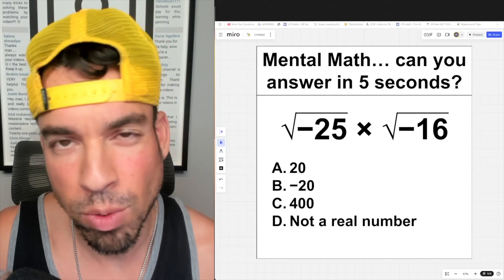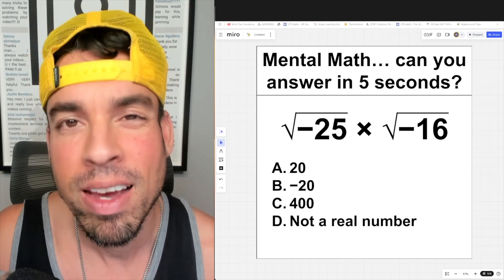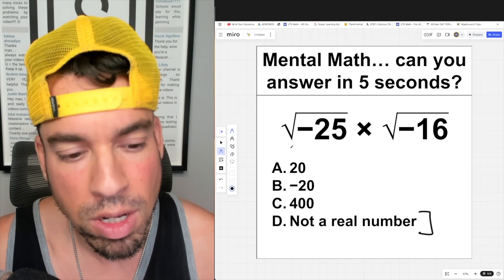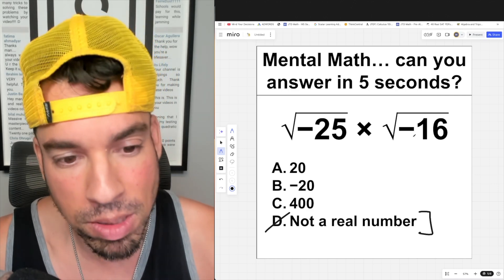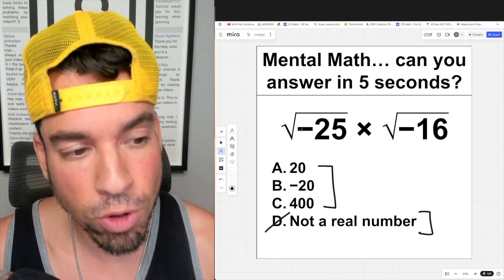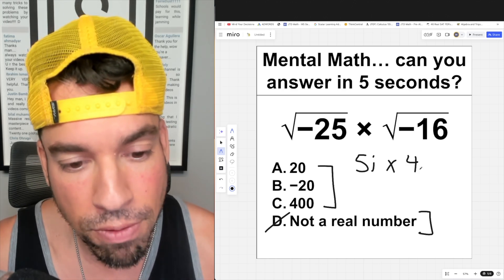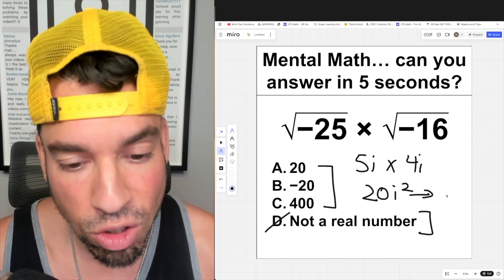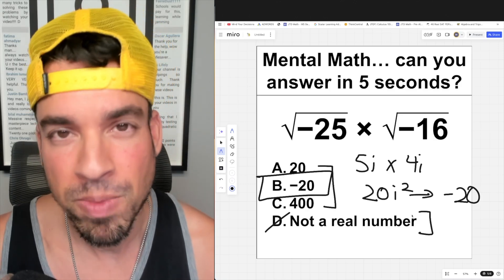Can you solve in 5 seconds or less???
Are you ready to put your mental math skills to the ultimate test? In this video, we tackle this tricky problem!!

Is the answer:
A. 20
B. –20
C. 400
D. Not a real number

Think you’ve got it? Don’t let the negative square roots scare you—this is where the math gets exciting! Learn how to solve this step by step while sharpening your skills with imaginary numbers and fast calculations.

Timestamps:
0:00 Introduction
0:05 Math Puzzle
0:33 Huzefa's Explanation

👉 Challenge yourself and see how fast you can solve it—can you do it in under 5 seconds?
Let us know your answer in the comments below and share how long it took you!